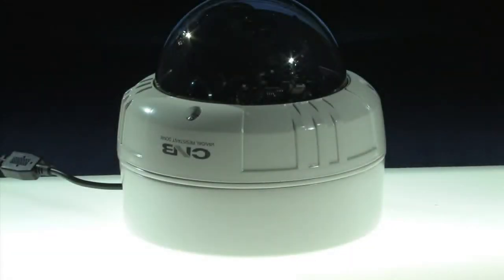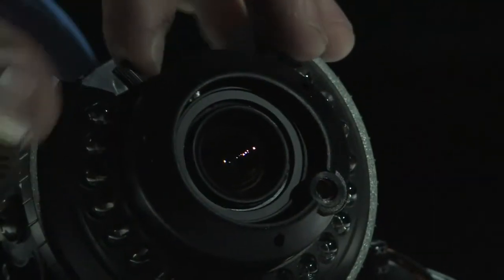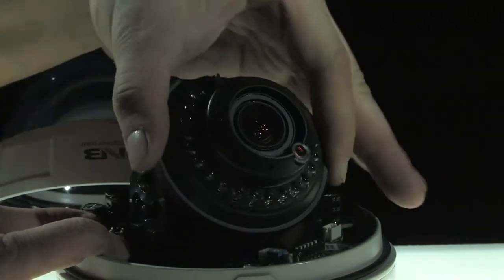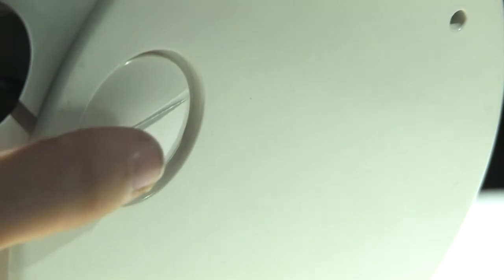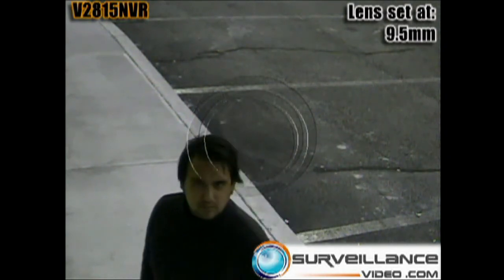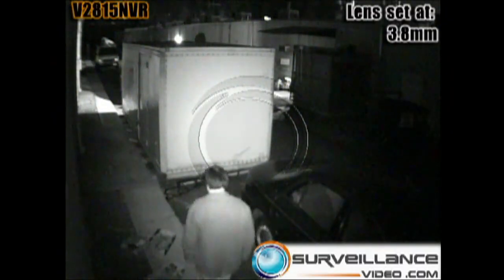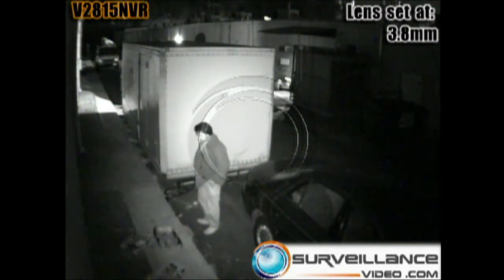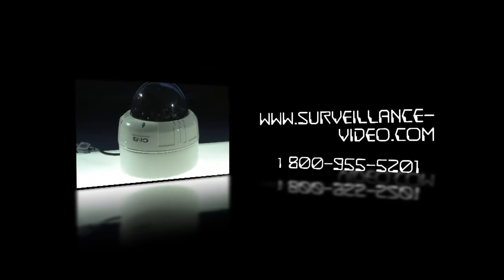PRUEBA CAMARA VIGILANCIA TIPO DOMO - IR INFRAROJA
¿Cómo funciona una cámara IR?

Detección de Energía Infrarroja
Una cámara infrarroja es un dispositivo que no hace contacto y que detecta la energía infrarroja (el calor) y la convierte en una señal electrónica, la cual se procesa para proyectar una imagen térmica en un videomonitor y calcular su temperatura. El calor que detecta se cuantifica o mide de manera muy precisa, lo que no sólo le permite a usted supervisar el funcionamiento térmico, sino también identificar y evaluar los graves problemas que provoca el calor.